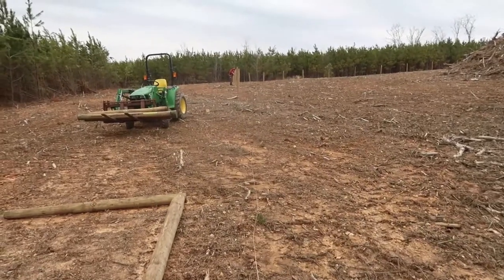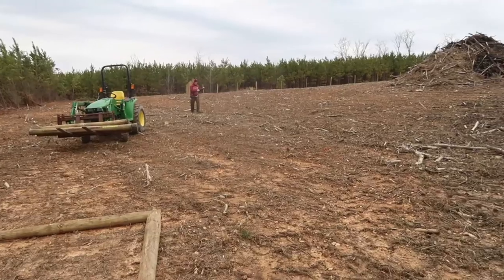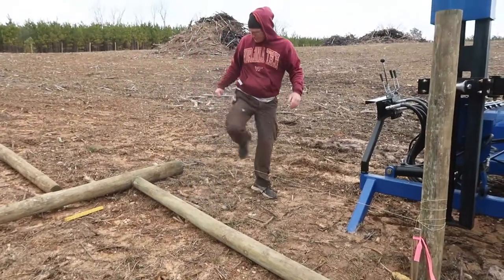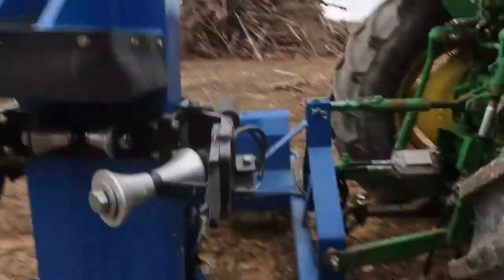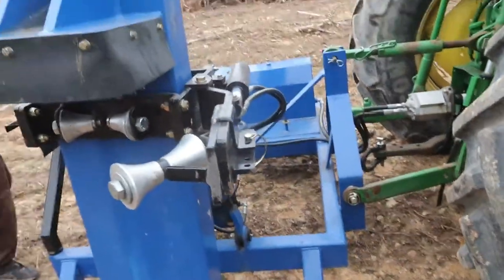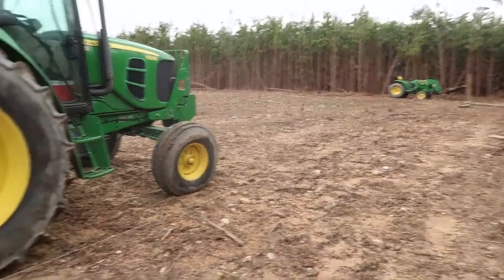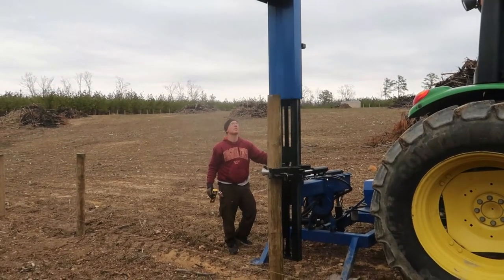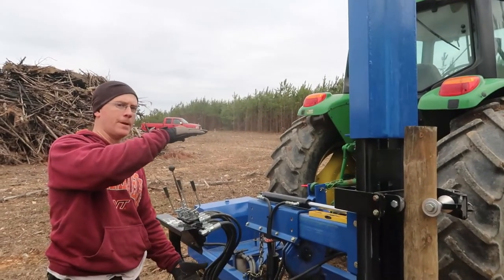Fence Posts Continue, Broken Tractor Pieces, and Racing Against the Rain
What a day! With the rain coming, a broken piece on the tractor and trying to finish fence posts we seemed to have the odds stacked up against us.  However, we still managed to turn the corner on the perimeter fencing and we are headed towards the other back corner.